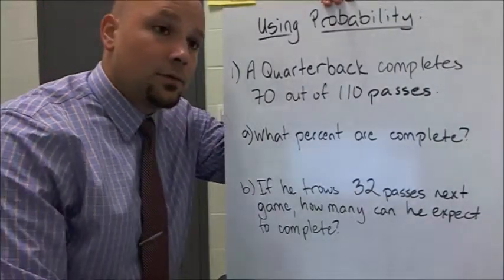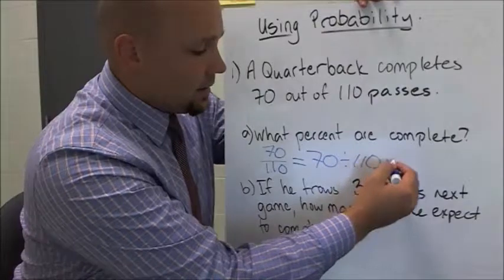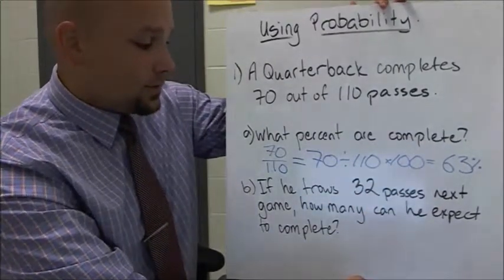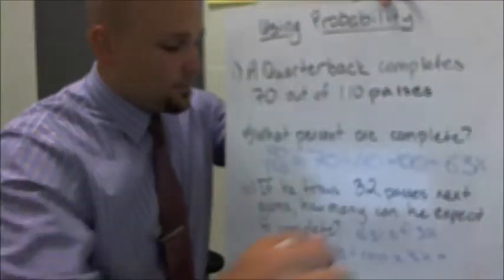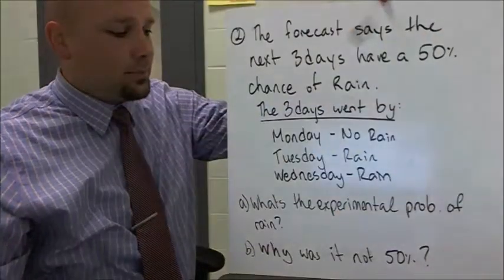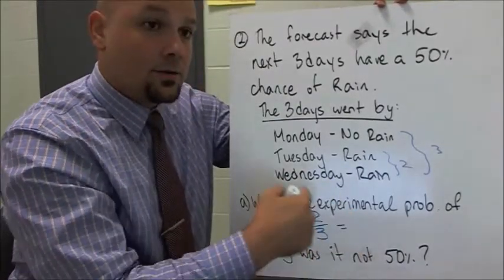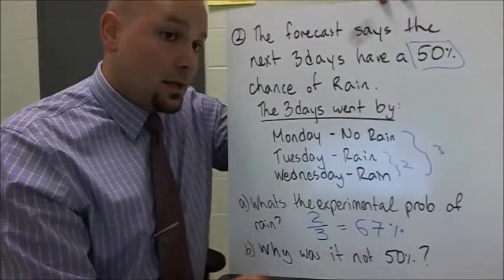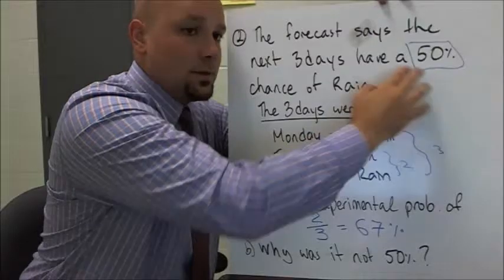2 5 Using Probability